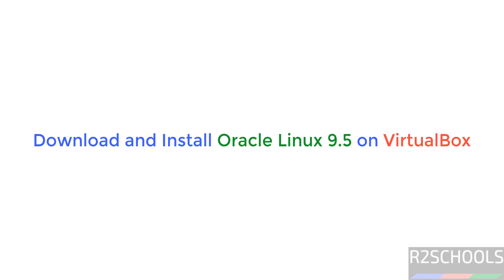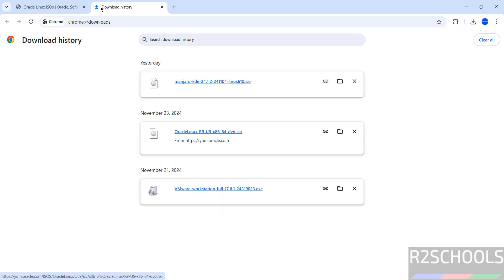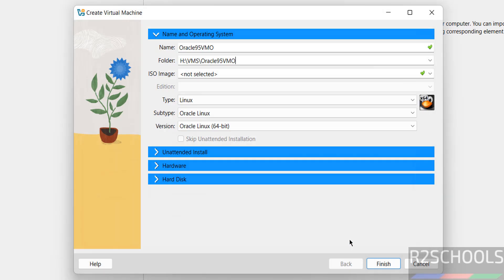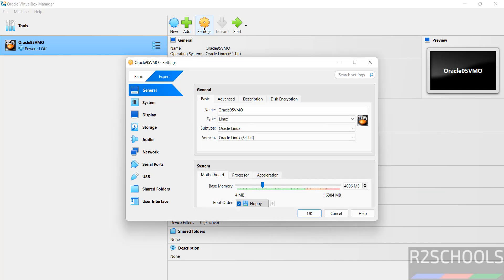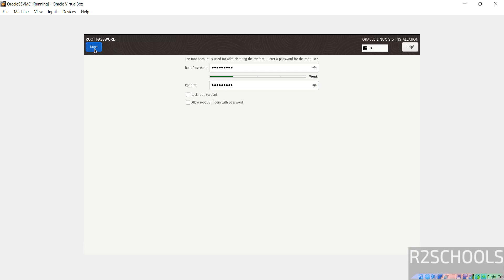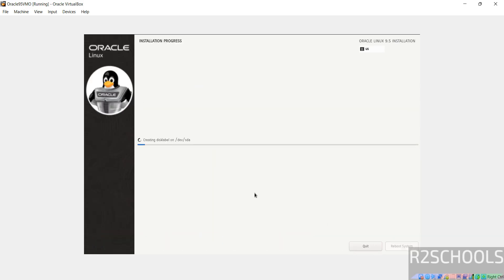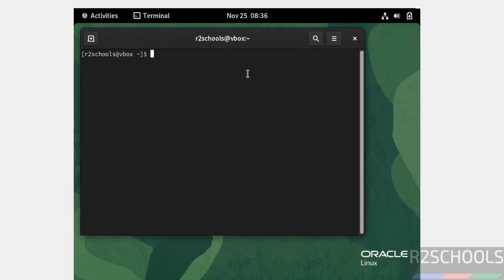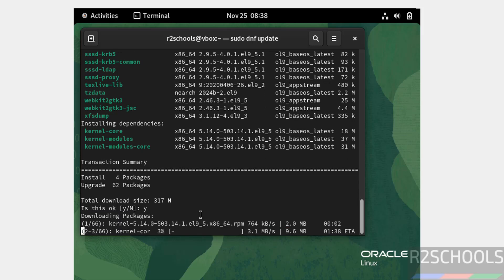oracle linux 9.5 Installation on virtualbox – Beginner's Guide | 2024 updated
In this tutorial, we’ll show you how to download and install oracle linux 9.5 on virtualbox . Whether you’re a beginner or an experienced Linux user, this video provides clear, step-by-step instructions for setting up oracle linux on a virtual machine for testing, development, or learning purposes.

What You'll Learn in This Video:
How to download the official oracle linux 9.5 ISO from oracle linux's website.
Setting up a virtual machine in virtualbox .
Installing and configuring oracle linux 9.5 on virtualbox.
Post-installation steps to ensure your system is ready to use.

RHEL alternative free Linux distribution,